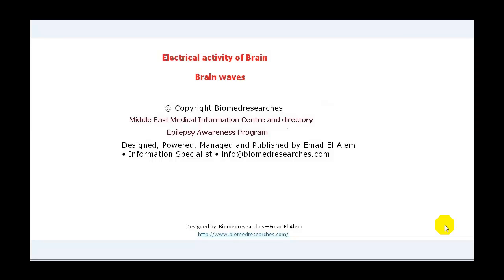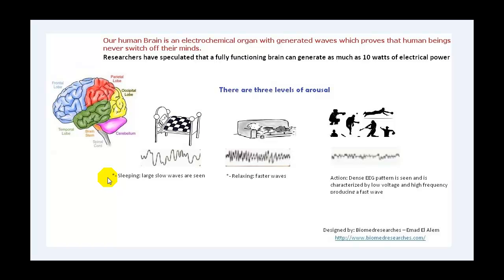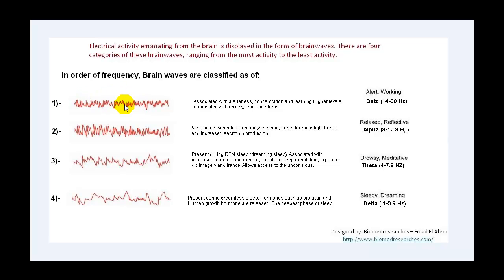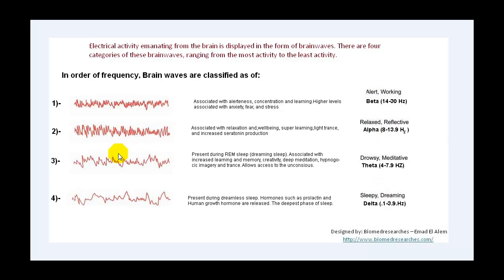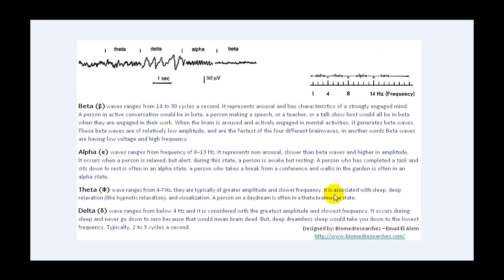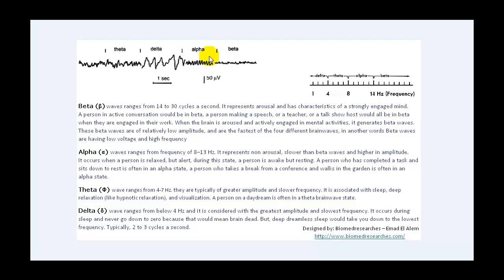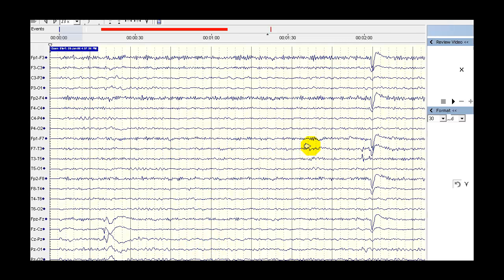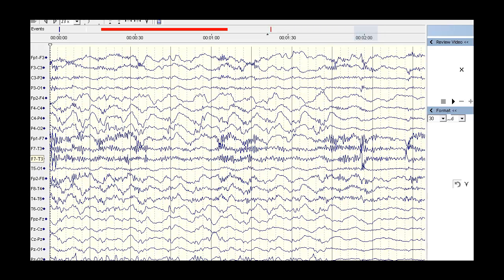Brain waves Alpha, Beta, Theta, Delta and EEG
Publisher Emad El Alem.
This video is a part of Biomedresearches epilepsy awareness program Interactive learning.
In this video, we talk about the Brain waves Alpha, Beta, Theta, Delta and EEG.

For more information about EEG and Interactive learning, tests for diagnosing patients with epilepsy "MRI, PET, fMRI", epilepsy, seizures, prevalence and incidence, common epilepsy causes,  types of seizures, types of epilepsy, treatment and care, first Aid for seizures, epilepsy and driving, epilepsy and pregnancy, living and managing with epilepsy, neurology, nervous system and structure, brain and electrical activity, Please visit our epilepsy awareness program web site:

For my book on Amazon titled: "Q&A about epilepsy and convulsions: A simple guide for public for everything they need to know about epilepsy, convulsions and first aid", please visit: